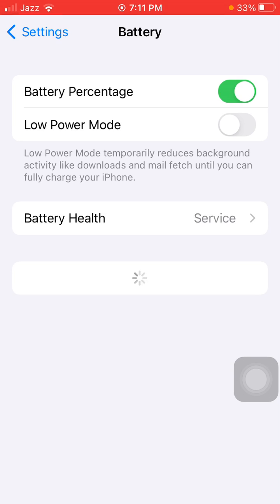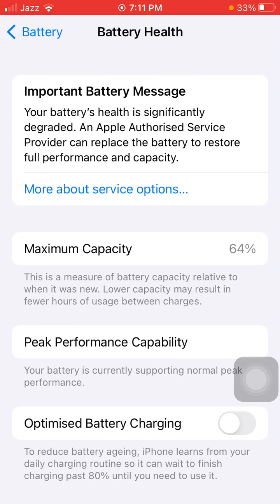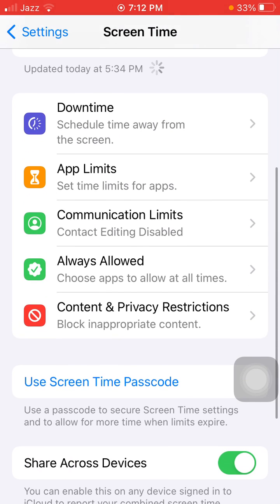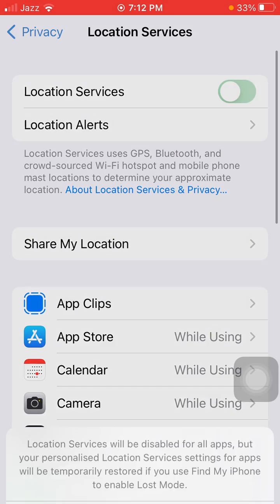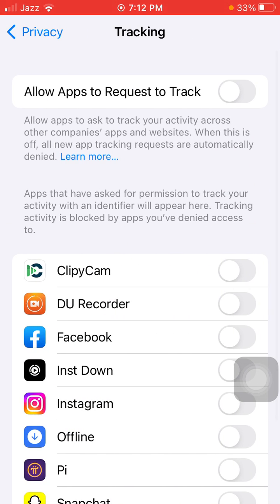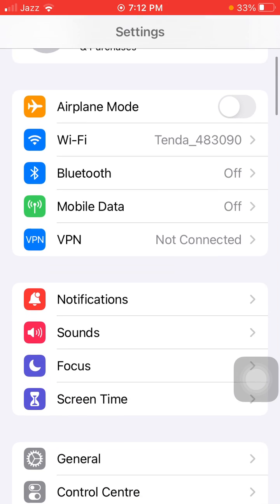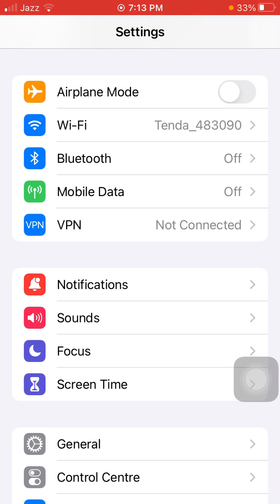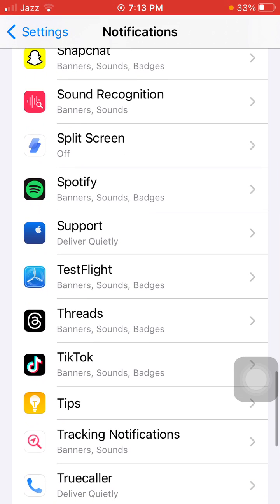iOS 15.8 Battery Test || How To Fix iOS 15.8 Battery Drain Issue || iOS 15.8 battery draining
iPhone 15.8 battery draining issue
iPhone battery bad after installing iOS 15.8
iOS 15.8 Fix your iPhone battery drain problems
How to fix iOS 15.8 battery drain issue iPhone 7
How to fix iOS 15.8 battery drain issue iPhone 6s
How to fix iOS 15.8 battery drain issue iPhone 11
how to fix ios 16 battery drain
ios 16.5 battery drain
will apple fix ios 16 battery drain
ios 16.5 battery drain fix